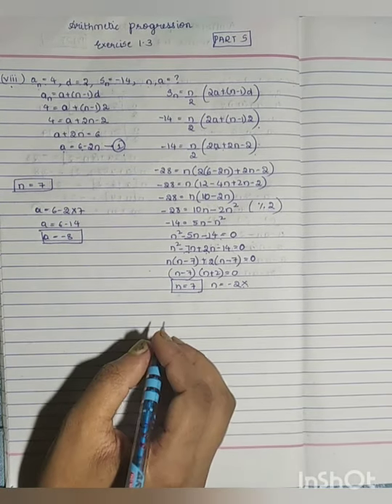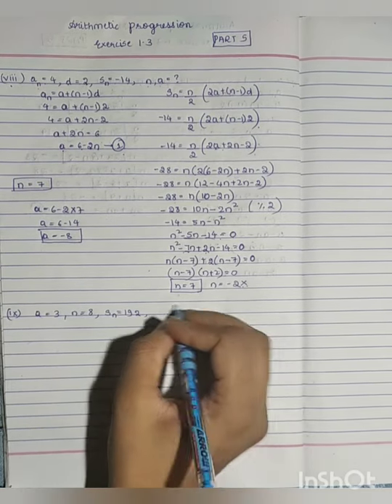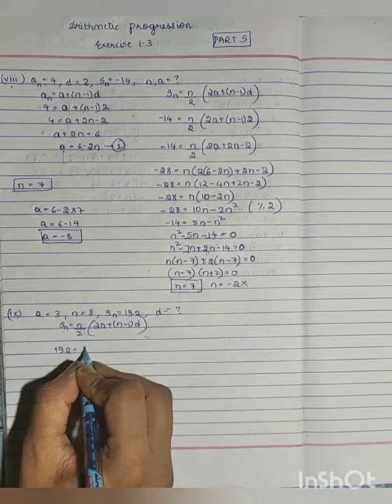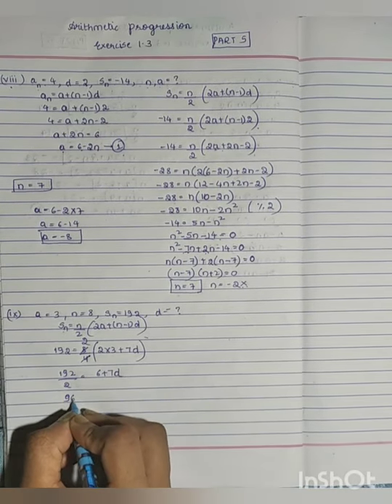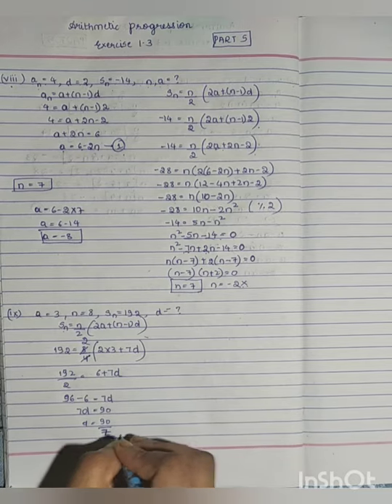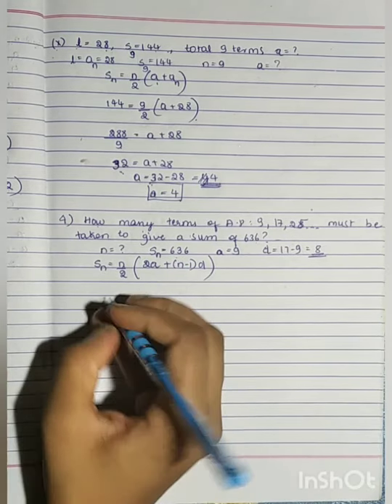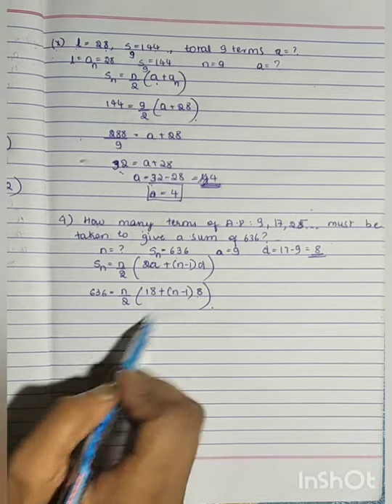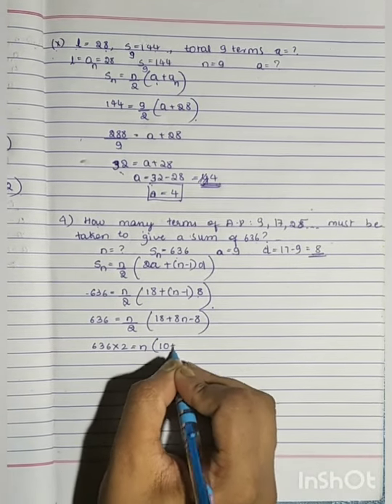Arithmetic Progression|Exercise 1.3|Part 5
This video is about Exercise 1.3 of Arithmetic Progression